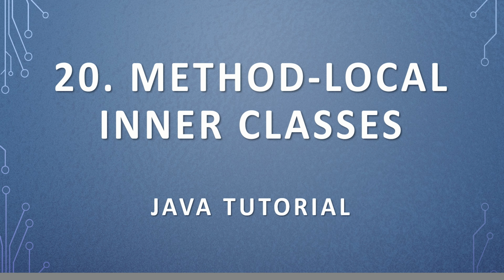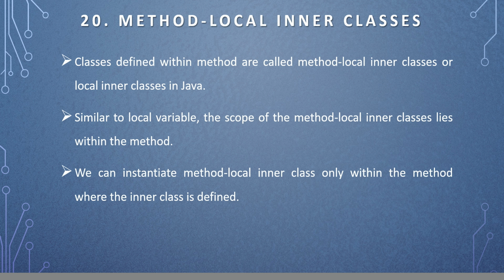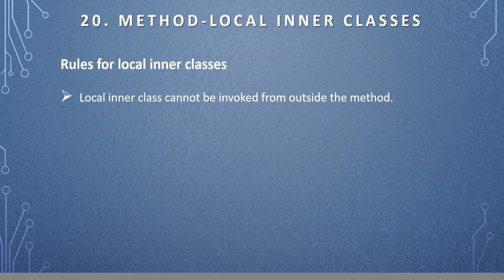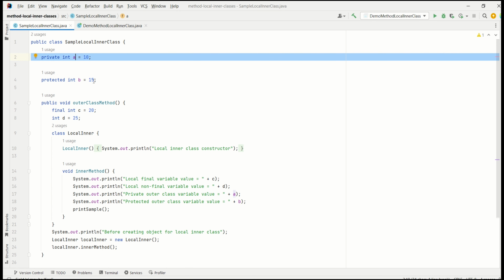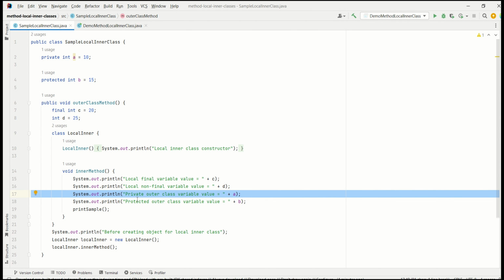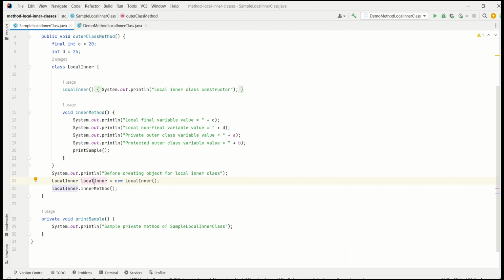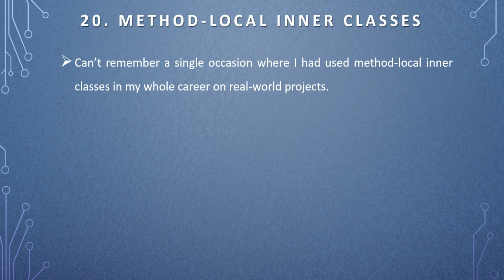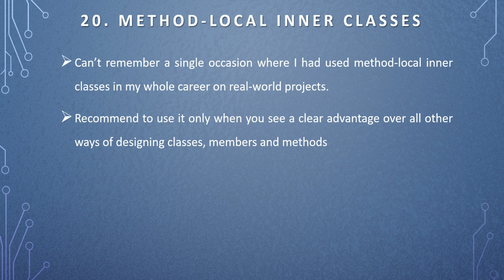20. Method-Local Inner Classes - Java Tutorial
In this video, had covered about Method-local inner classes in Java. Explores questions like, What are method-local inner classes in Java? What are the rules for local inner classes? and many others. This video is part of "Java Tutorial" series.

Chapters:
0:00 Introduction to method-local inner classes
1:26 Rules for local inner class
2:06 Example
4:22 Conclusion